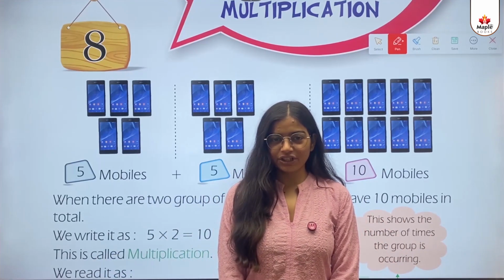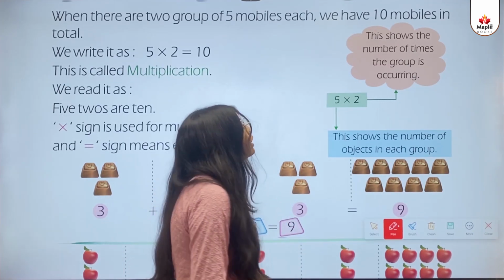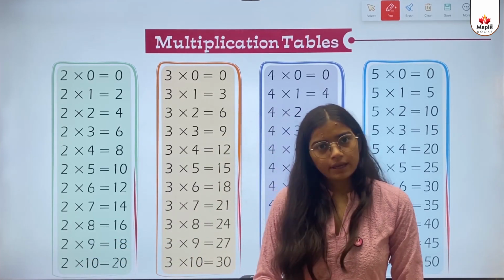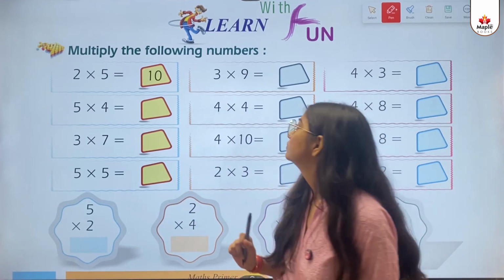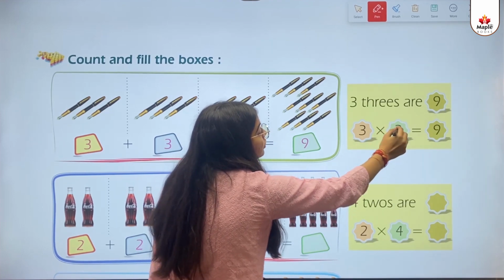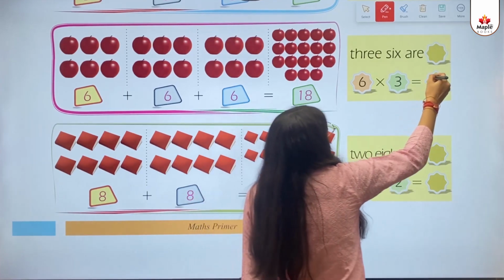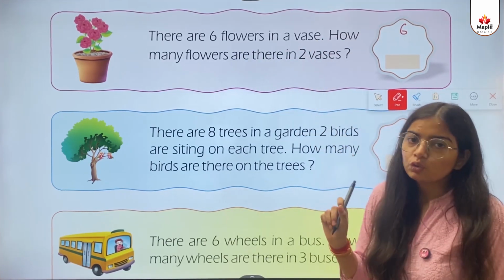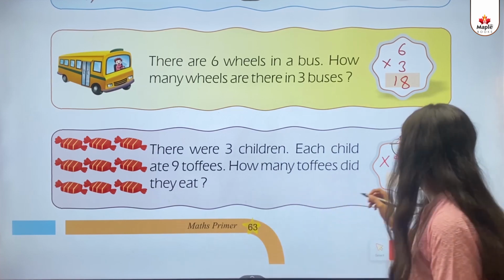Chapter 8 – Multiplication | Maths Primer | Smart Lecture | Maple Books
✖️ Repeat and group – Learn multiplication!
This lesson introduces multiplication as repeated addition using simple stories, rows, and groups.
✅ 2x, 3x, 5x table basics
✅ Picture-based group counting
✅ Real-life math use

📌 A fun start to times tables!